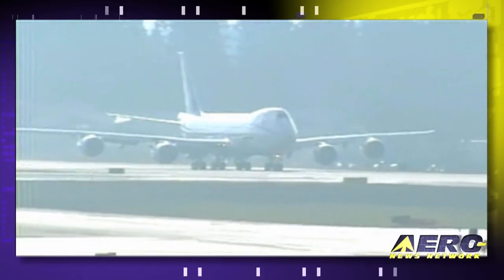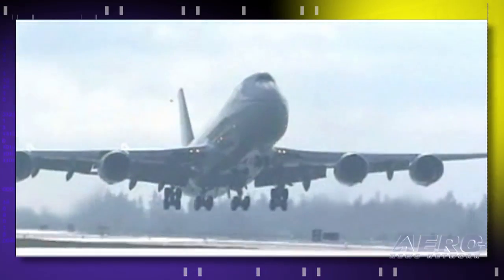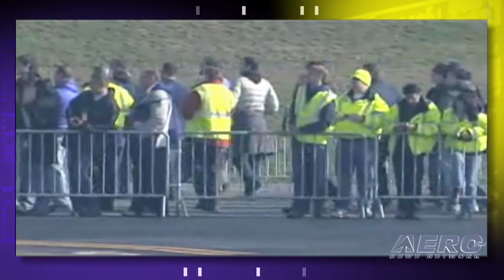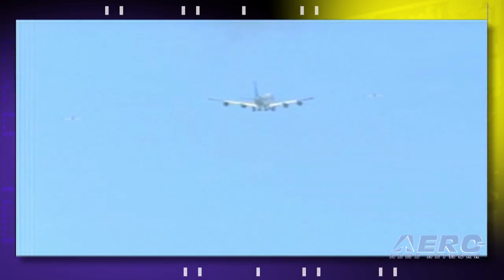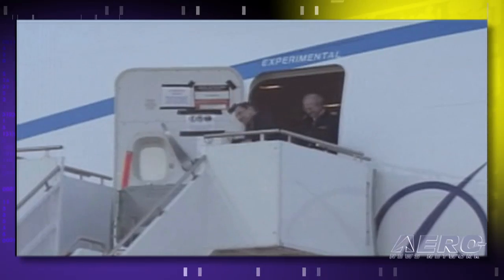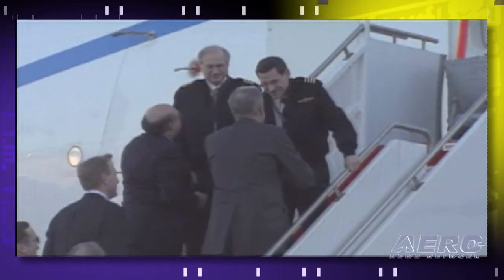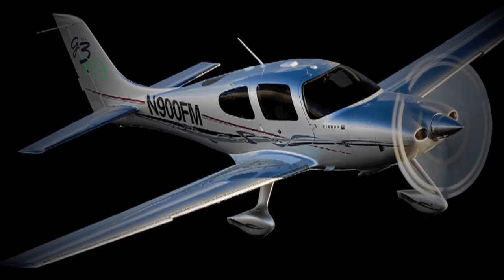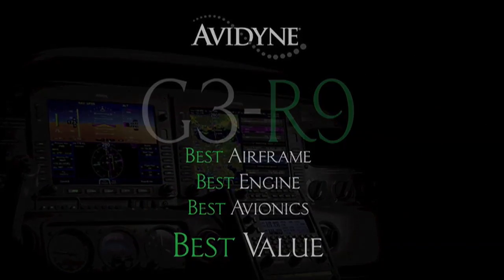Aero-TV: Boeings 747-8 First Flight - New Freighter Takes to the Skies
Chief Pilot Feuerstein and Captain Imrich Successfully Complete Flight Plan

On February 8th, 2010, almost two months after the Dreamliner's historic first flight, Boeing made history once again as the new 747-8 Freighter took to the skies for the first time.  Over 5,000 Boeing employees, customers, suppliers, and community leaders gathered in Everett, Washington, as the 421,200lb aircraft (empty weight) lifted from the Paine Field runway.

747 Chief Pilot Mark Feuerstien and Captain Tom Imrich commanded the flight deck as the Freighter took off at 12:39 p.m. local time on its first of more than 1,600 flight hours in the test program.    Reaching a cruising altitude of 17,000 feet and a speed of up to 230 knots, the 747-8 underwent tests for basic handling qualities and engine performance.  At the post-flight news conference, held after the aircraft landed at 4:18 p.m., Chief Pilot Feuerstein reported that the pilots were able to accomplish everything on the flight plan and every test condition went well.

Boeing's 747-8 Freighter represents a significant evolution from the 747-400.  Despite the similar handling, the aircraft has several fundamental changes from its predecessor including entirely new wing design.  The aircraft is 18.3 feet longer than the 747-400 Freighter, providing customers with 16 percent more cargo volume.  In addition, the aircrafts four new General Electric GEnx-2B engines produce lower emissions and better fuel economy, achieving 16 percent lower ton-mile costs than the 747-400.  Currently, Boeing has 76 orders for the 747-8 Freighter and 32 orders for the 747-8 Intercontinental passenger version.